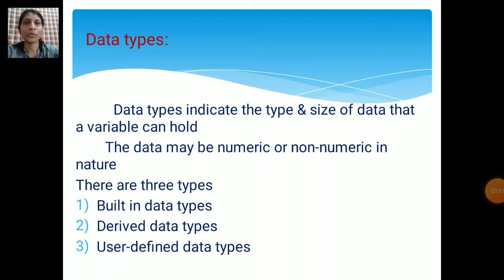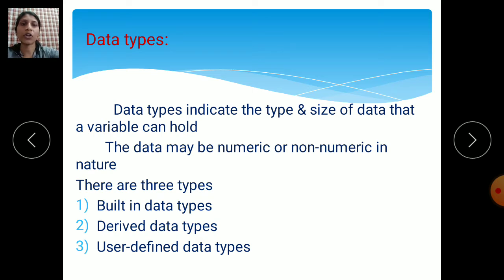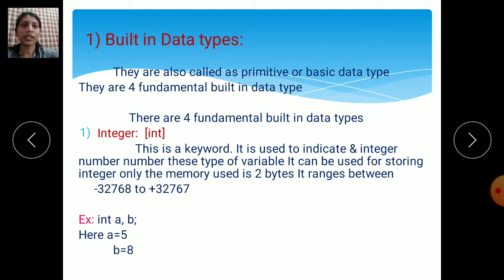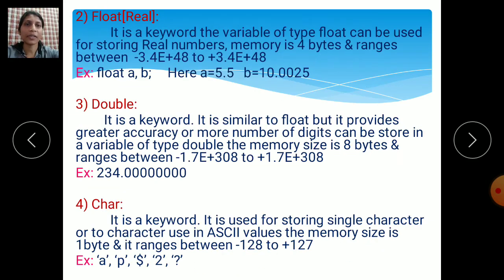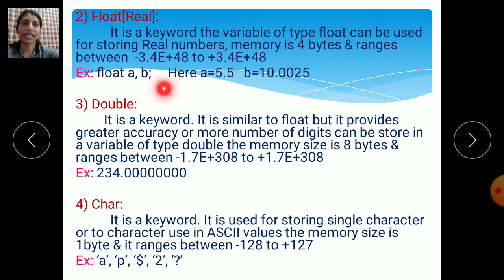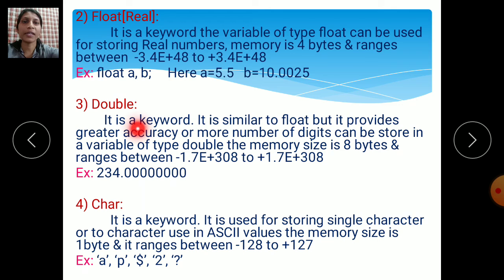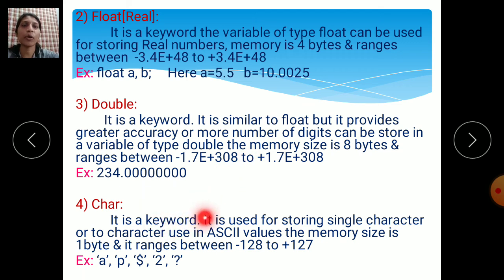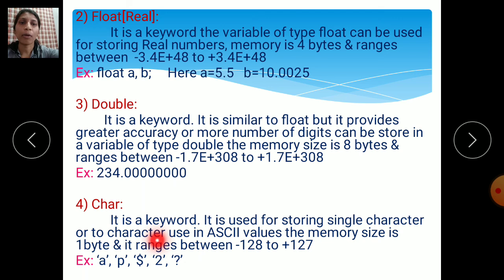3rd Semester Subject: Computer Application Module No-4 Video No-8